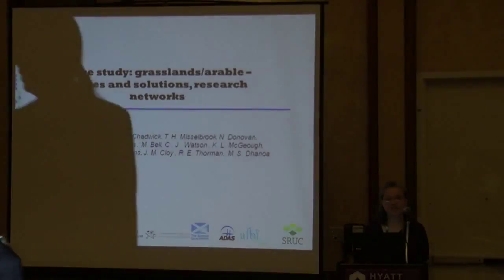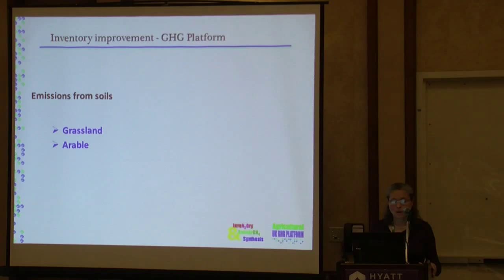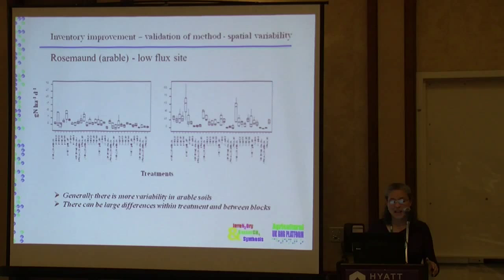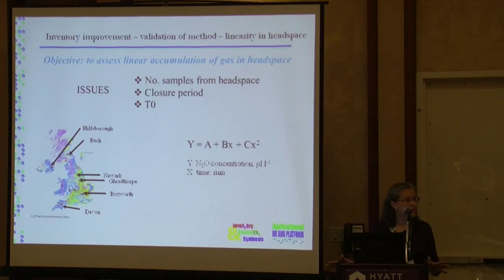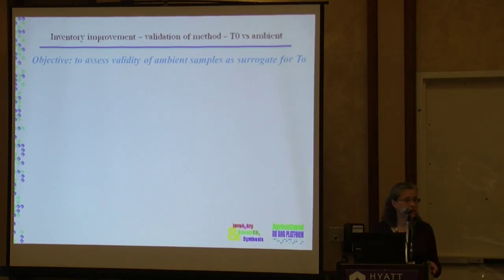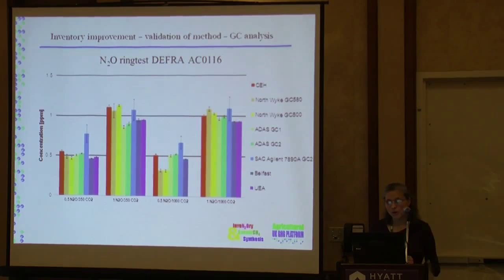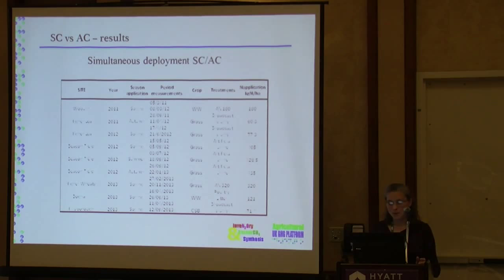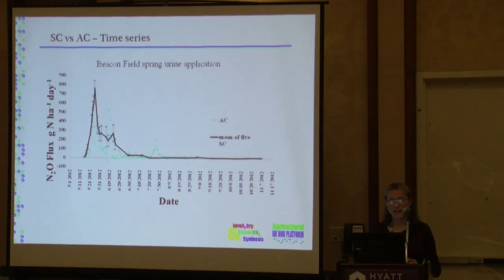04 Cardenas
The Global Research Alliance's (GRA) Croplands Research Group

November 2014 Soil Nitrous Oxide Emissions Methodology workshop presentations.

Laura Cardenas introduces a greenhouse gas emissions case study to improve methodology in the grasslands/arable areas as part of the UK Greenhouse Gas Inventory. Most N2O in UK agriculture is a result of leakage and run-off from manure management systems. Nine sampling sites were selected across the UK, covering different fertiliser types, manure types and grazing use. Large differences were found between treatments and blocks, the largest fluxes were detected in grassland soils, error was reduced when greater numbers of chambers were used, and spatial variability overlaid all other bias. The results have been published and are being used with mathematical models to develop new emissions factors for the UK.